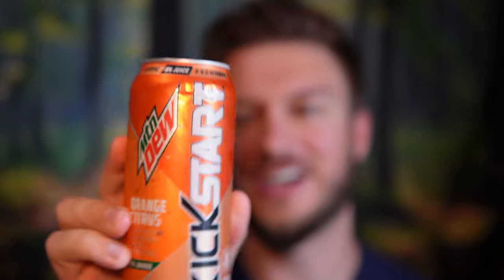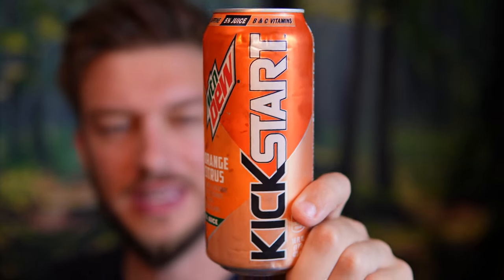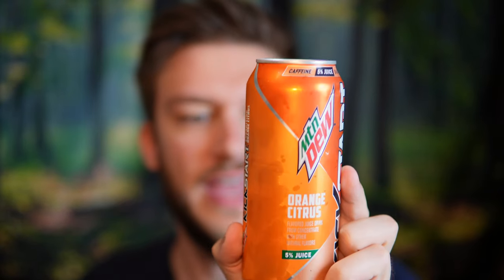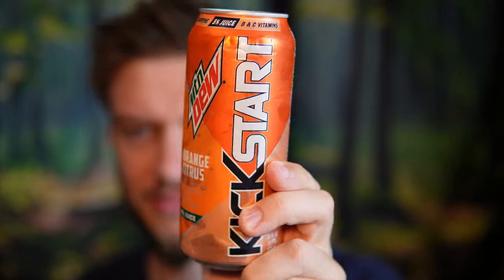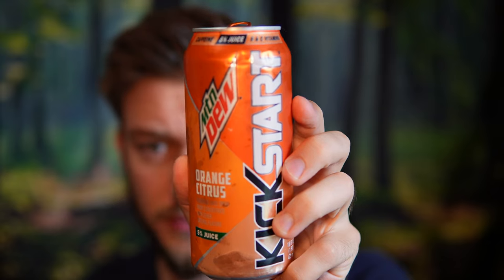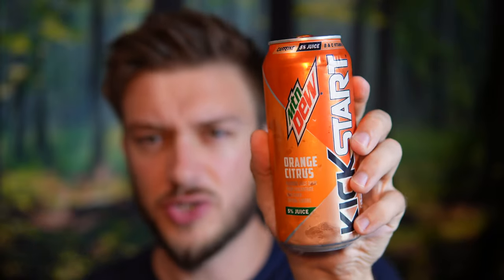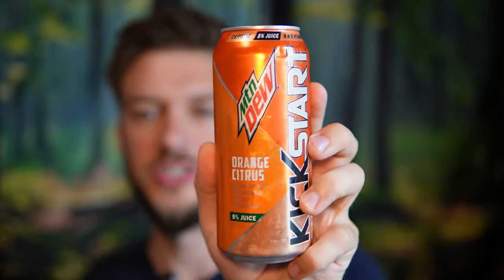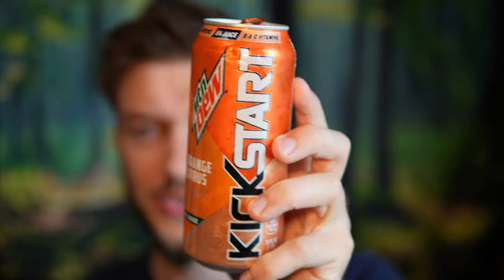MTN DEW Kick Start Orange Citrus Review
Taste testing the MTN DEW Kick Start Orange Citrus flavored energy drink. This energy drink contains real orange juice, but I don't think that it is that good all things considered. Mountain Dew has multiple different lines of their energy drinks and this is one of the oldest ones that I can remember but this is a new flavor. This is a very underwhelming energy drink that does not have the same flavour and some other other energy drinks. Surprising that the creator of Baja blast does not have a solid energy drink yet